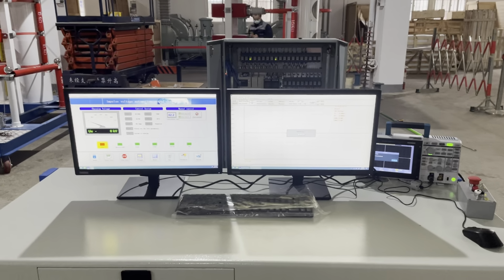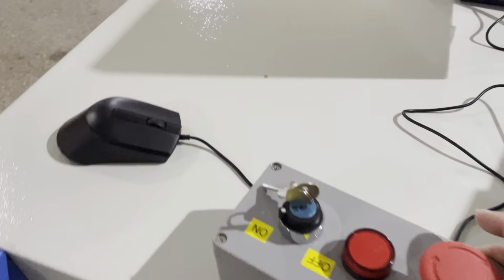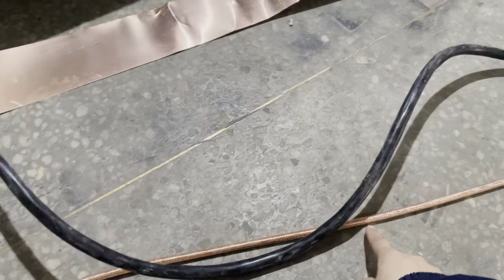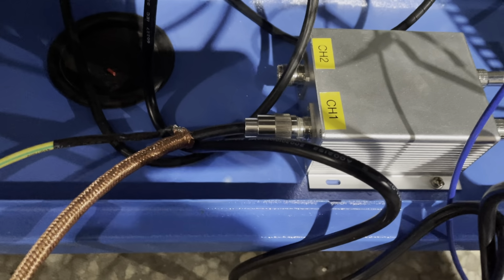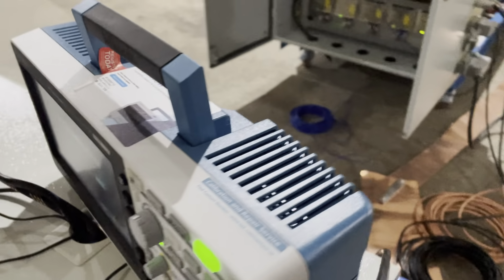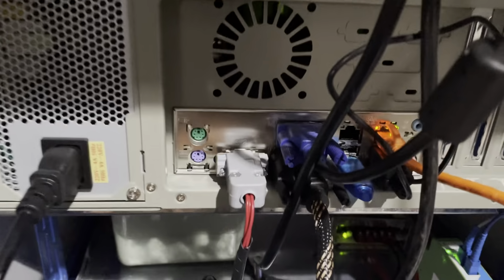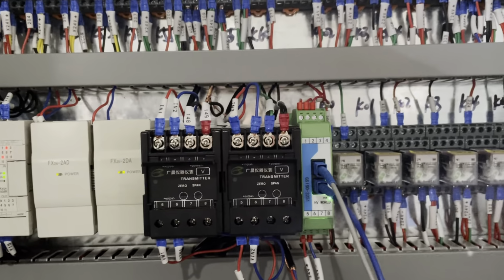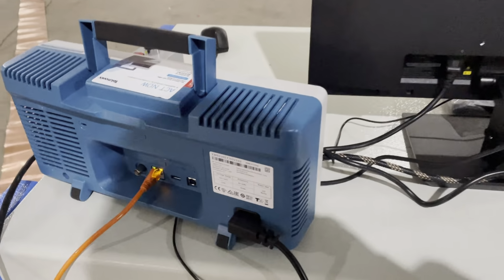impulse voltage generator wire connection video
how to connection wire for the impusle voltage generator

contact as below:

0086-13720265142